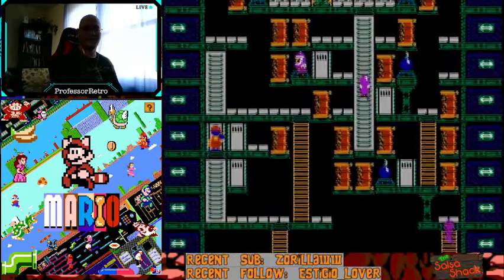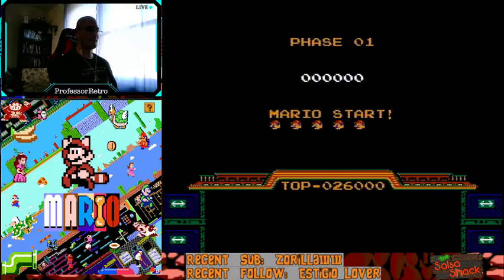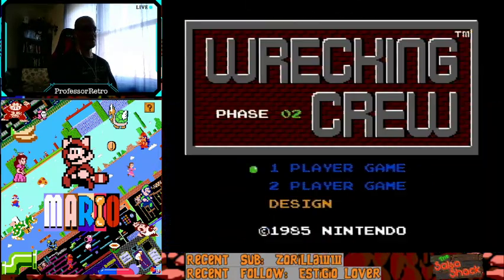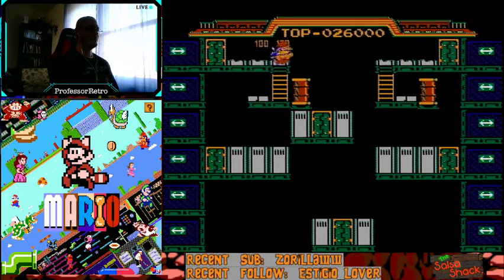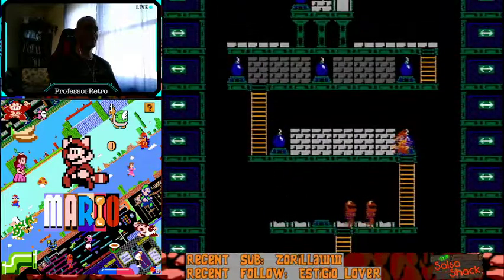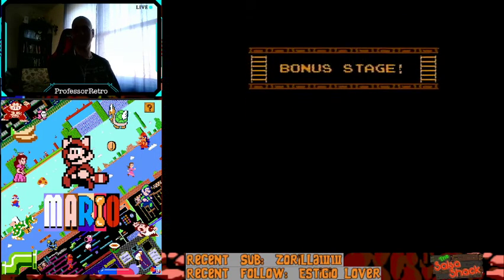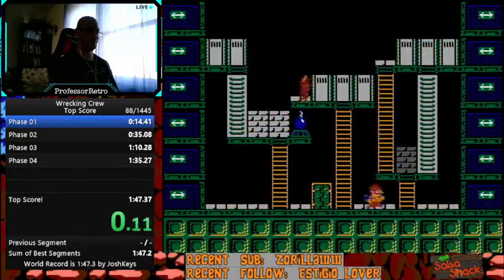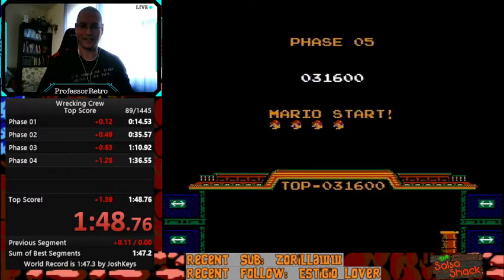Wrecking Crew (Top Score) Tutorial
Want to get a fast time in the Top Score category of Wrecking Crew? Well here you go!